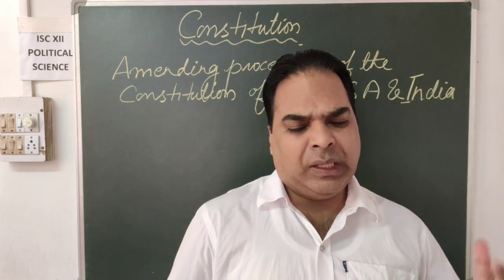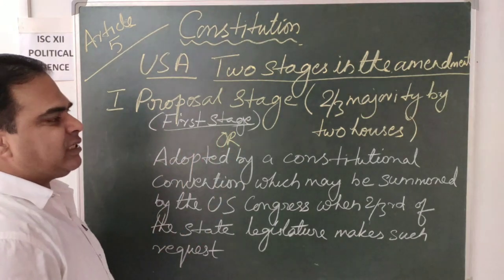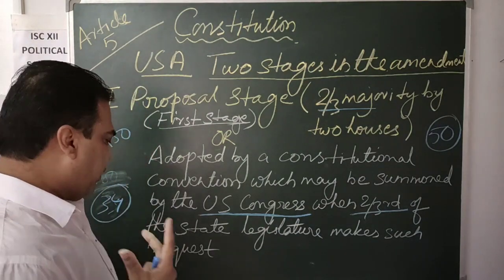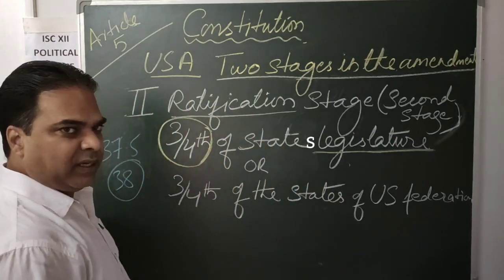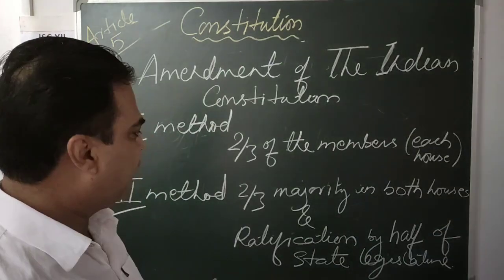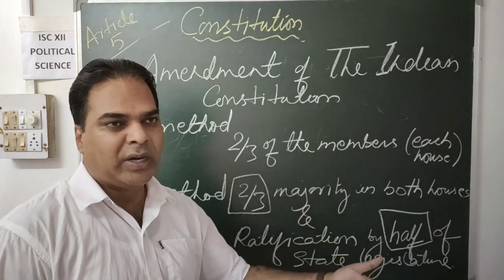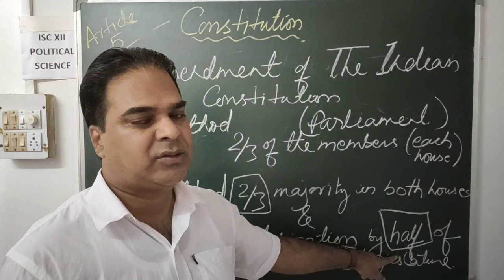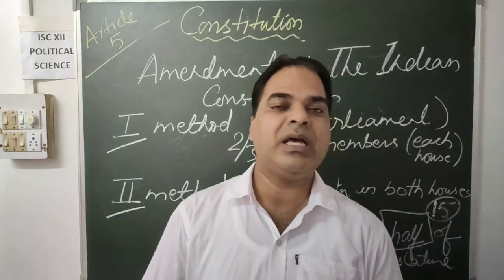ISC XII POLITICAL SCIENCE~CONSTITUTION~AMENDMENT PROCEDURES@ShoaibAlam4u